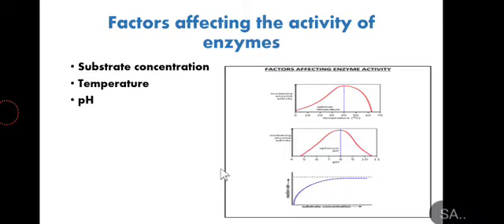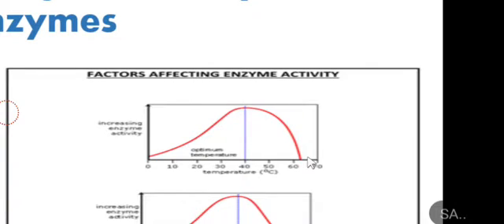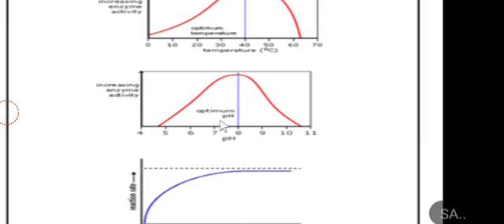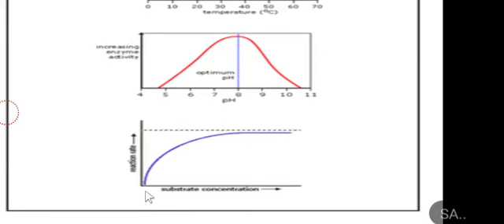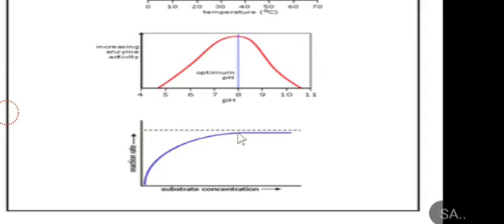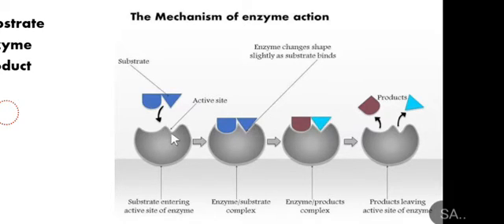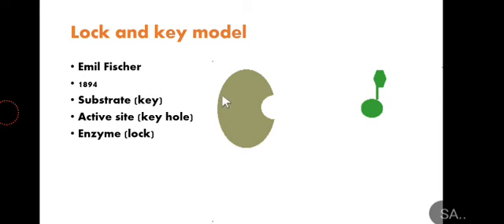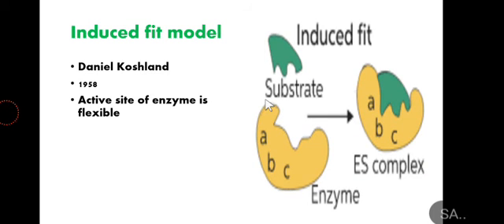Factors and mechanism of action of enzyme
Enzymes and their characteristics